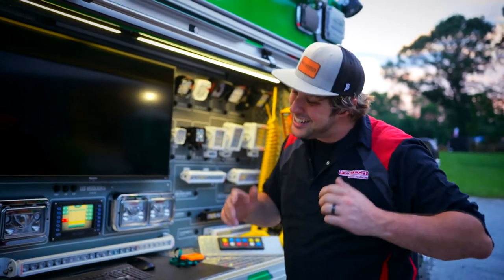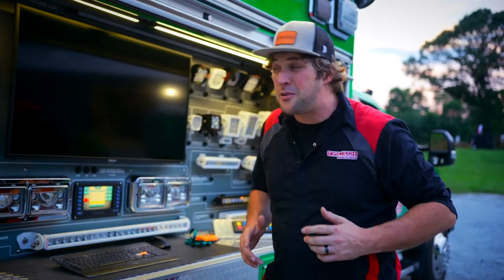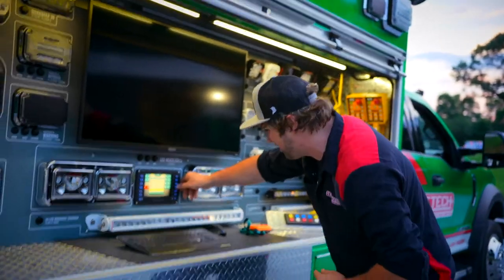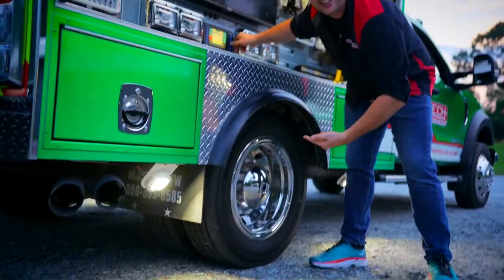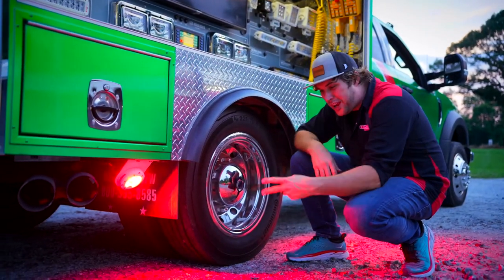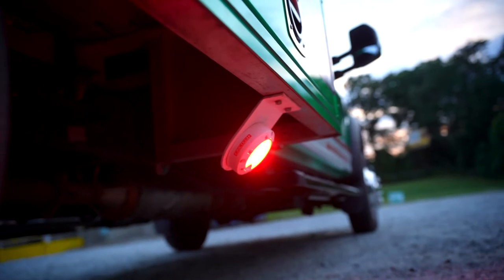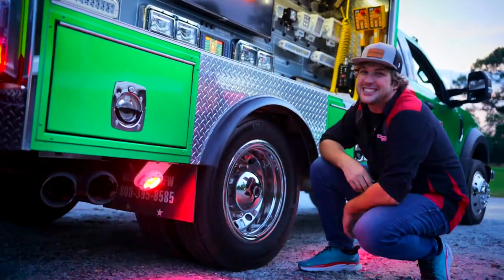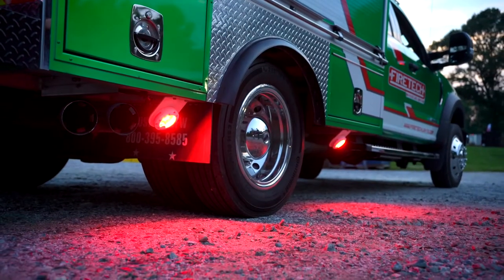FireTech Red/White Undercarriage Lights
Our undercarriage lights have been around for a few years, but never like this.

Based on customer requests, we're introducing our sub-aqua undercarriage lights in both RED and WHITE LEDs. The different colors are controlled on different circuits, so you can customize how you want them to operate. Here are a couple of popular ways the first departments have utilized them:

- Red/White Wig-Wagging when the E-Master is on.
- Steady burning White OR Red while on scene.